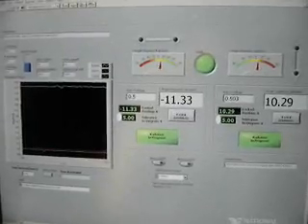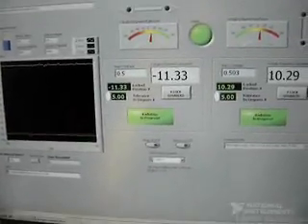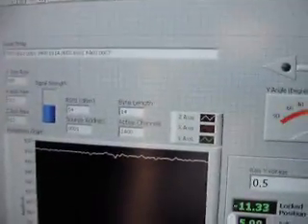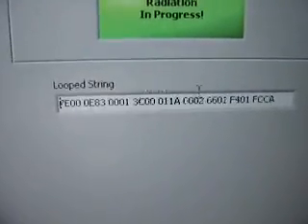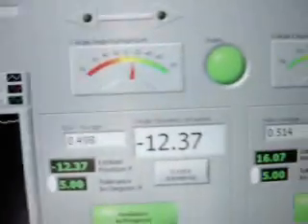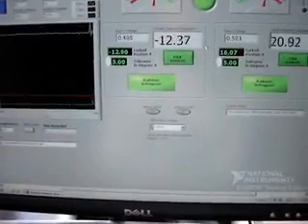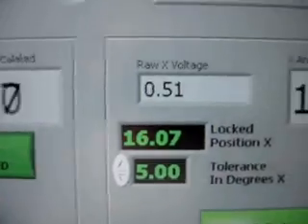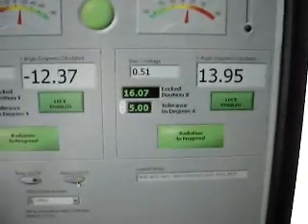Accelerometer Based Wireless Patient Position Monitoring System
Brief walkthru of the accelerometer based patient position monitoring system I helped develop.  There was no rehearsal, multiple takes, or editing on this so bear with me.

If you would like info about XBee and ADC let me know.  I had a difficult time finding information and it took me a while to develop a wireless system so I may be able to help you.